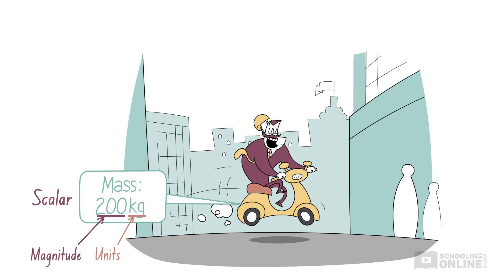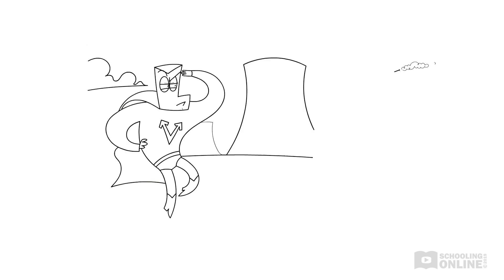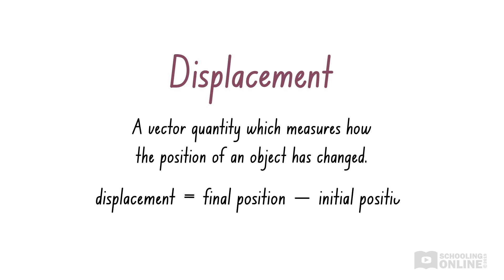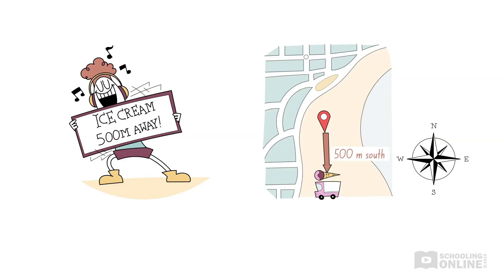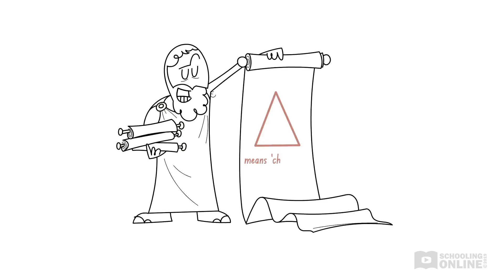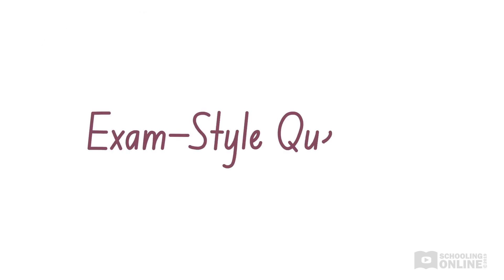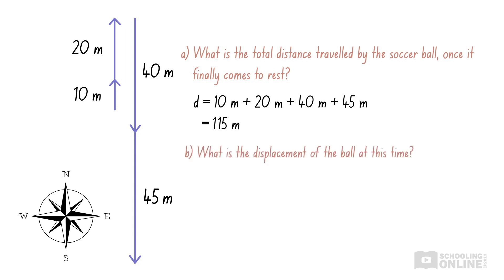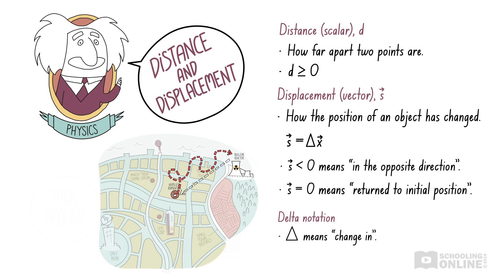Distance and Displacement in Science - Motion in Physics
📺 What are the differences and properties of distance and displacement in science? This lesson on Kinematics will teach you everything you need to know to ace your high school physics exams!

Mark Brent and Lotus Lang are Hopeless Ramentics – or so it seems. Things are about to explode! This lesson will discuss the differences between distance and displacement.

Definitions included: distance, displacement, delta notation

00:00:00 Let's recap - what are scalars and vectors?
00:01:15 What is distance?
00:03:57 What is displacement?
00:07:13 How are distance and displacement represented in physics?
00:10:20 What kind of questions can you expect to come across in exams?
00:10:52 Take a look at this sample question...
00:12:52 Summary